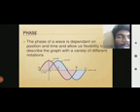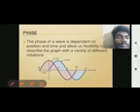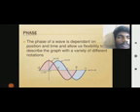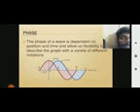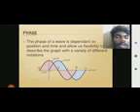electric circuit concept video